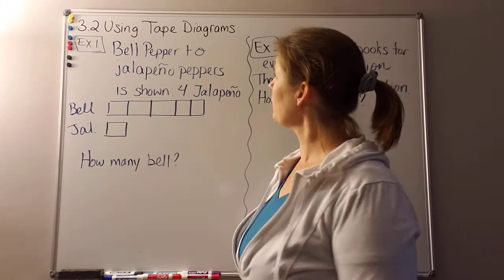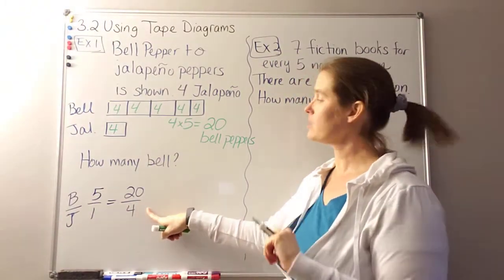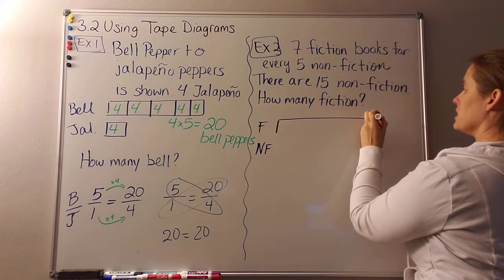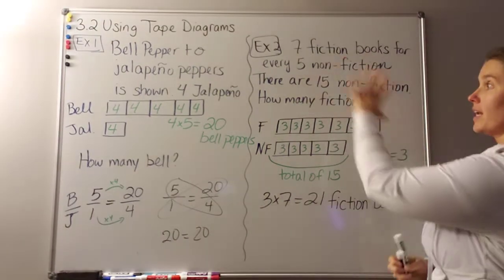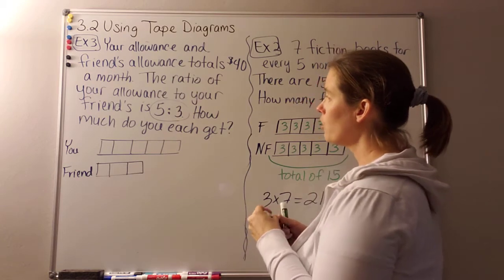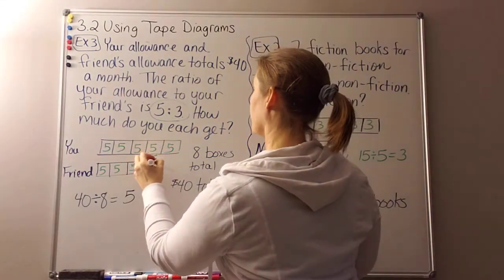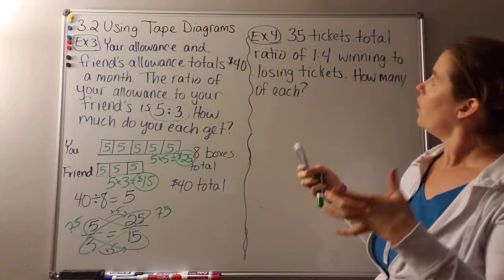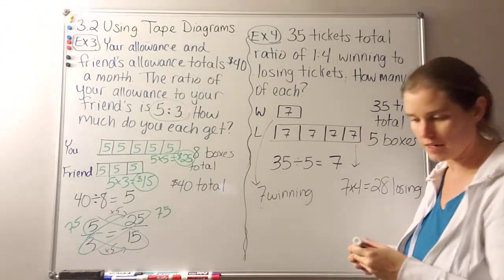3.2 Using Tape Diagrams Day 2 (Big Ideas Math - Grade 6, Green Book)